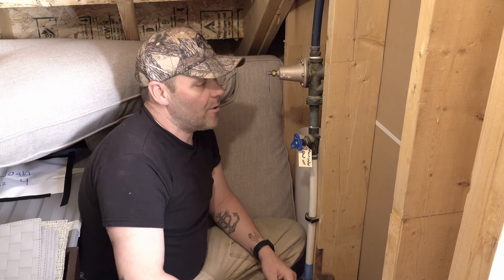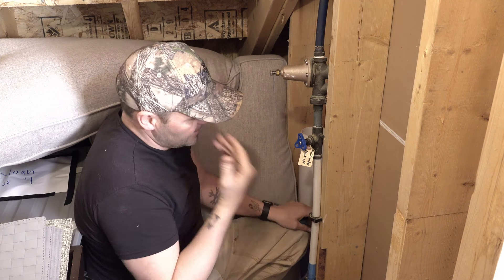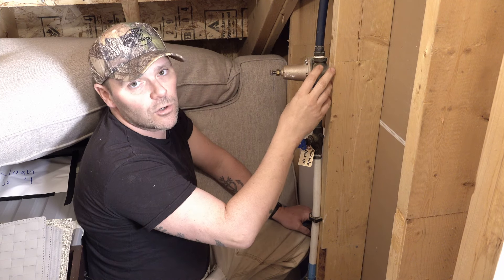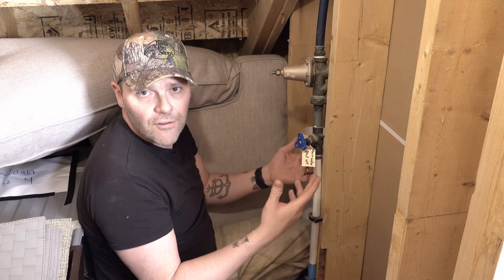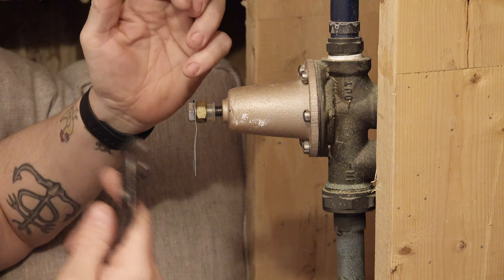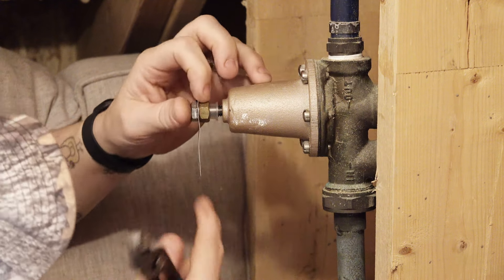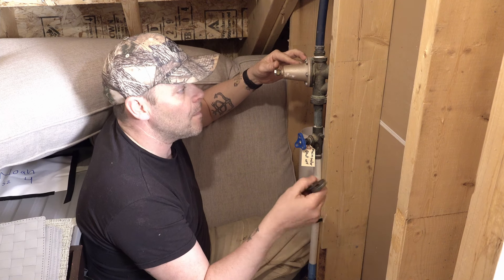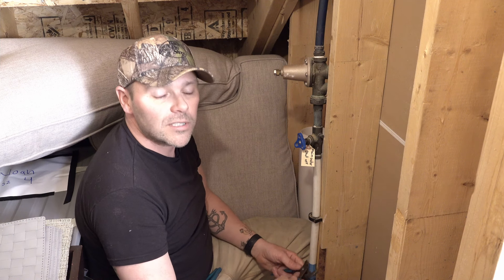How to Increase Adjust Your Home Water Pressure. Increase Your House Water PSI!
People love to be able to customize their home how they want. In this video, I’ll let you know how to make your home water pressure PSI just right. Being a DIY plumber is easy and can save you thousands. Take your house into your hands and get the most out of home-ownership!

🖱️  VIDEO TIMESTAMPS
0:20 – Quick part overview.
0:45 – The tools you’ll need. Let’s begin!
1:50 – Tightening the pressure regulating valve.
2:13 – Testing the pressure.

⚡️About Maple Ridge Plumber! ⚡️

🌎 Maple Ridge Plumber is an established plumbing and piping company based in the humble district of Maple Ridge, British Columbia.

📈 Our local family business has over 15 years experience servicing residential and commercial clients in Maple Ridge, Pitt Meadows, Mission, Port Coquitlam, Coquitlam, Surrey and Langley.

📚 Maple Ridge Plumber is well known for our veteran team, friendly staff and honest pricing. We are interested in your long term business and will not surprise you with hidden costs. Regardless of how big or small your job is we have the experience and man power to get the job done properly.
Listed below are just some of the services we provide.

✅ Watch this channel to see step by step do it yourself plumbing videos.
Maple Ridge Plumber is an established plumbing and piping company and we will provide only tested tutorials on how to do things!

Or Visit Us:
Main Office Address
13483 Cedar Way
Maple Ridge, British Columbia
V4R 2T4